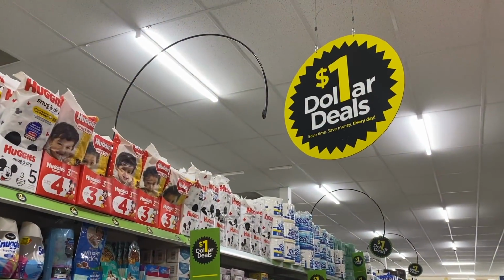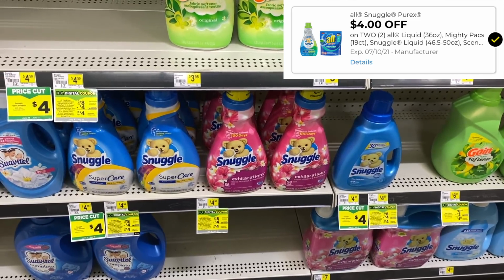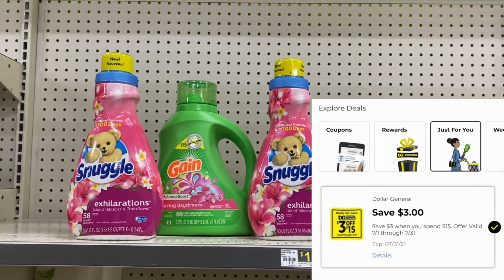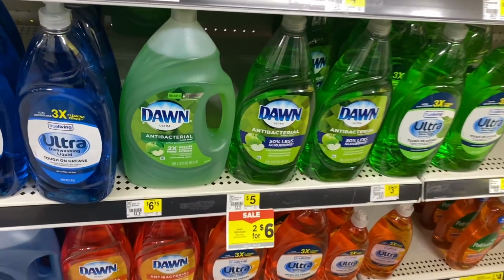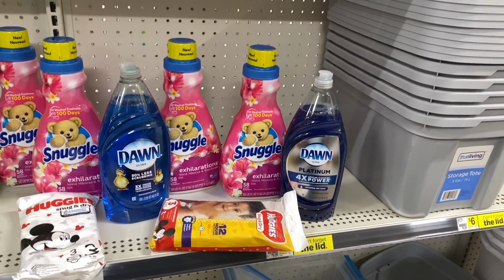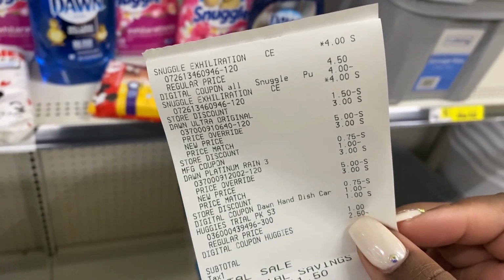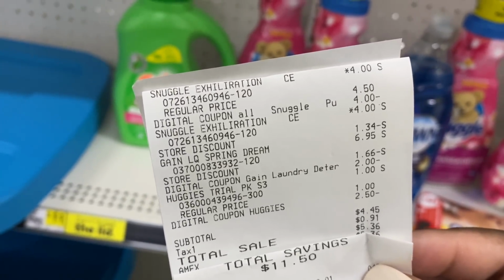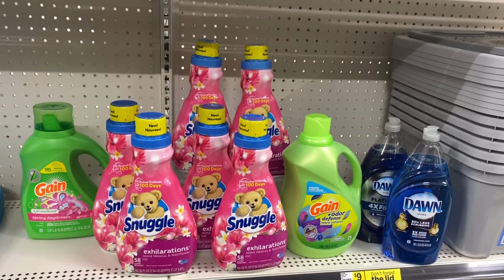DOLLAR GENERAL | NEW DIGITAL GLITCH 🔥 | Cheap $3/15 Deal with Overage | This deal has ended.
In this vlog, I'm taking you with me to Dollar General to do some digital couponing. This deal can end at any time.

⭐️ Earn up to 35% Cash Back when you sign up for Fluz! Buy Gift Cards and Get FREE Cash for your purchases